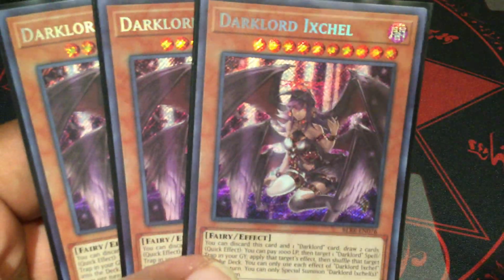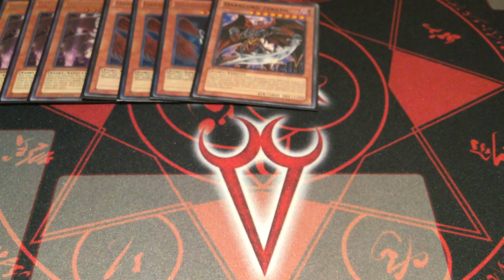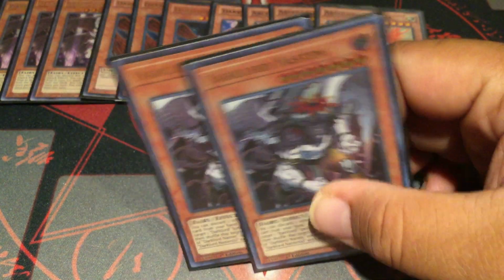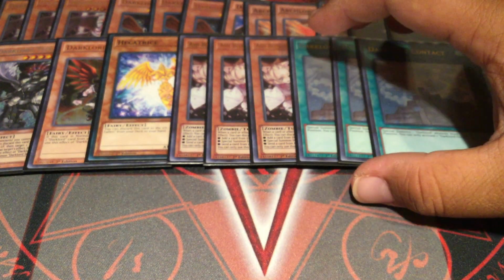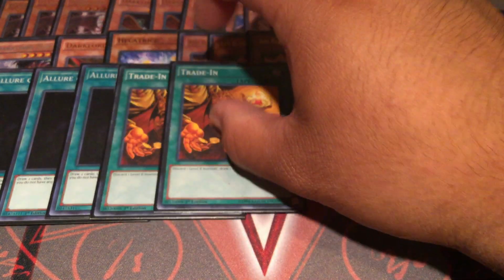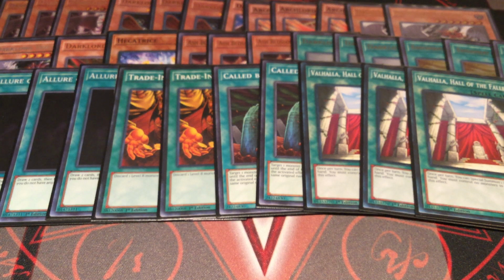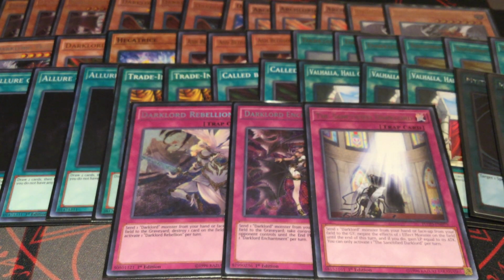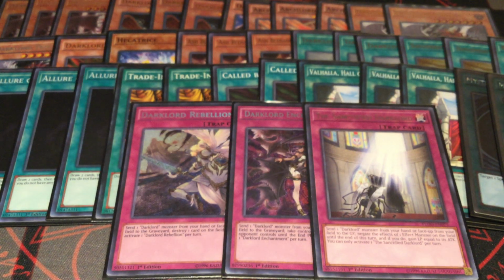Darklord Yugioh Deck Profile 2019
The deck my girlfriend runs. She's really real